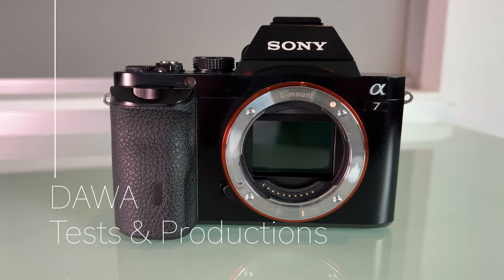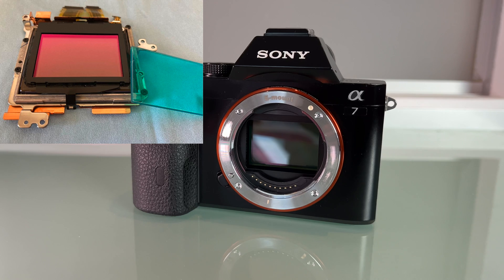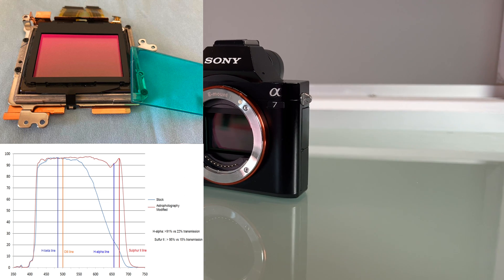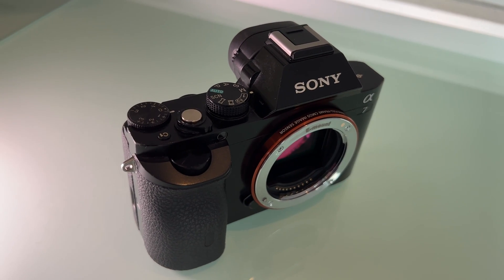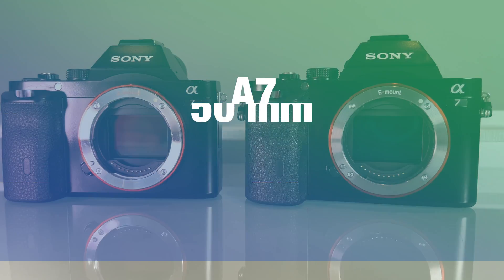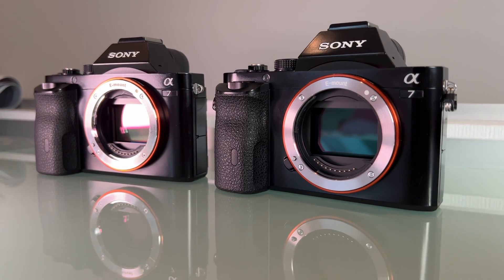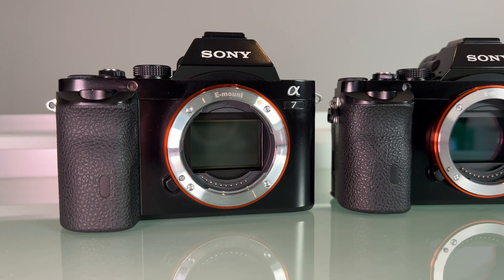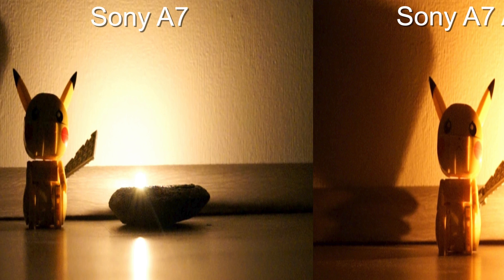Better ISO Performance on a Sony A7 Astro Modified Camera? - Image comparison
In this video I will test what effect an astromodification has on the light sensitivity of the camera. I have made a side by side comparison between a normal Sony A7 and a astromodified Sony A7 and the result is amazing!